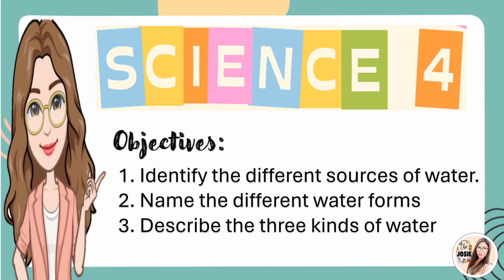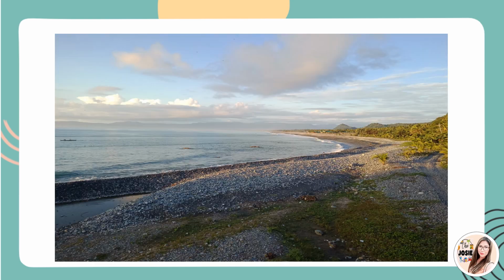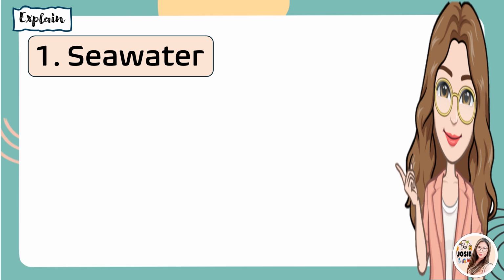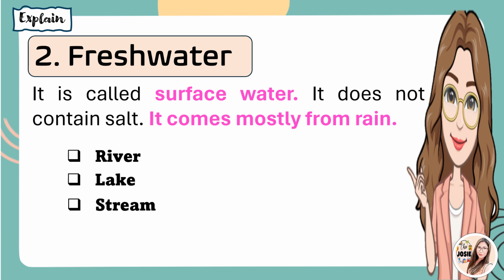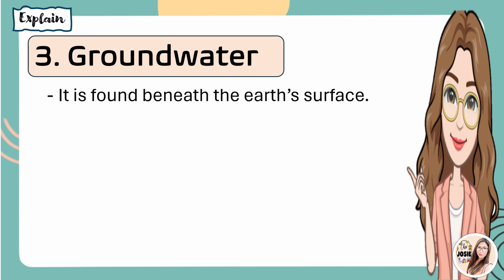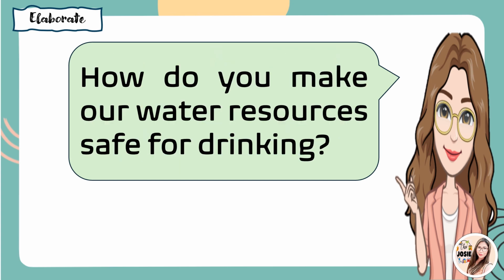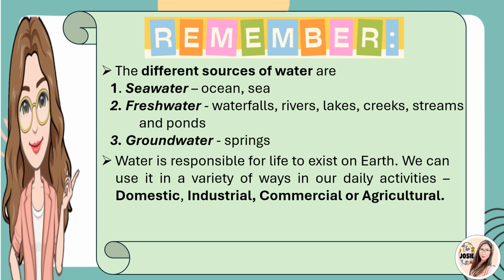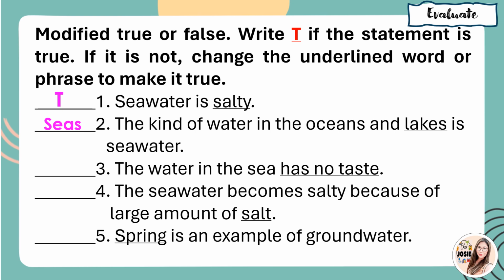Science 4 Quarter 4 Week 2 Lesson 4 Different Sources of Water